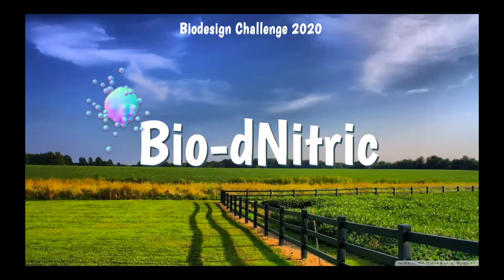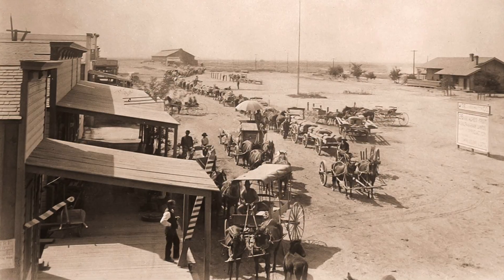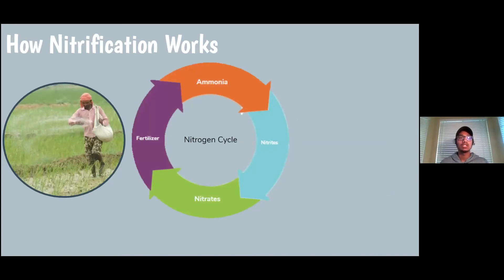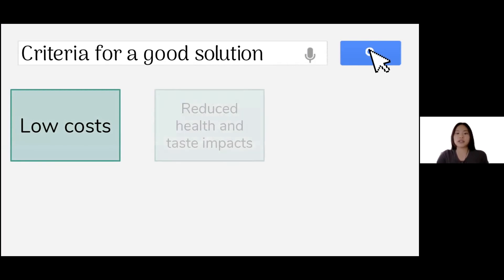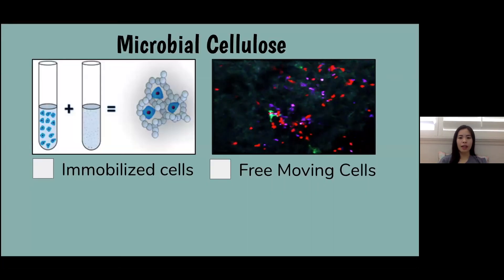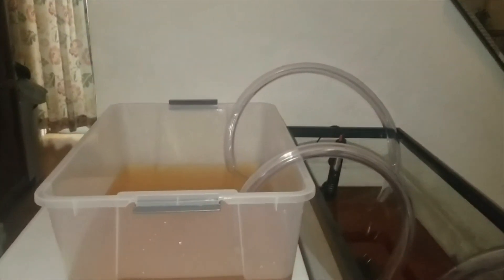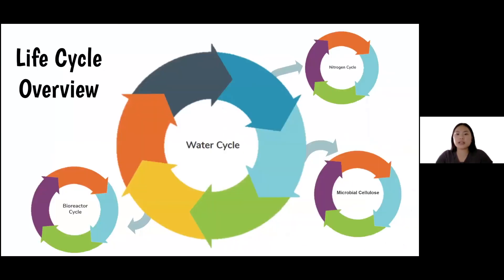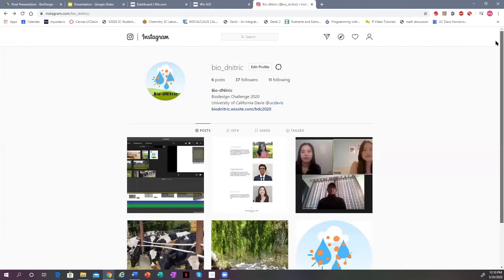UC Davis – Bio dNitric